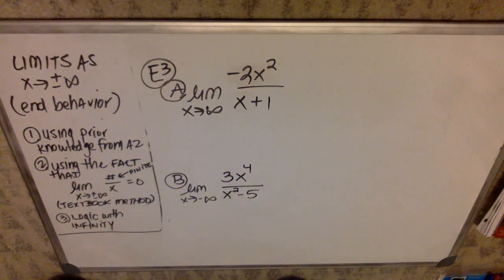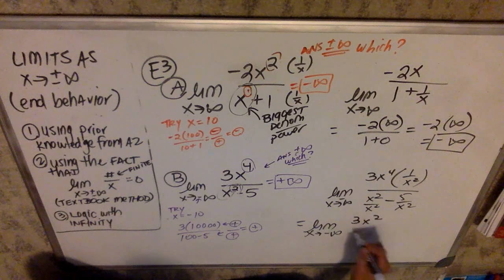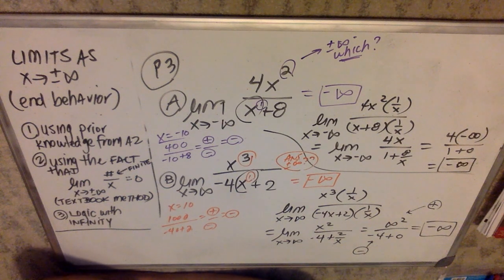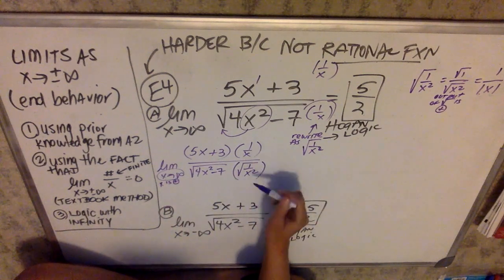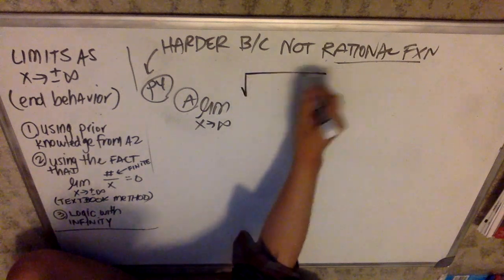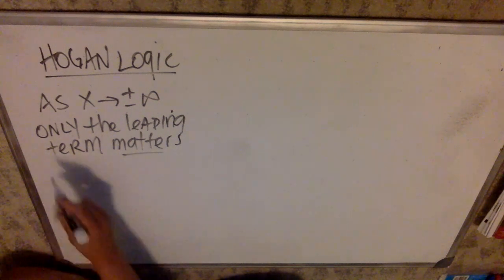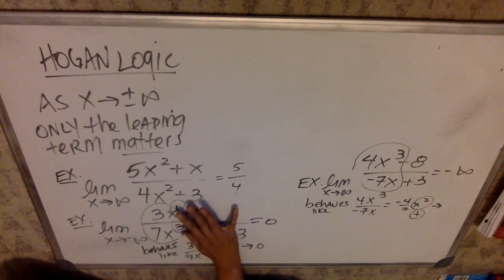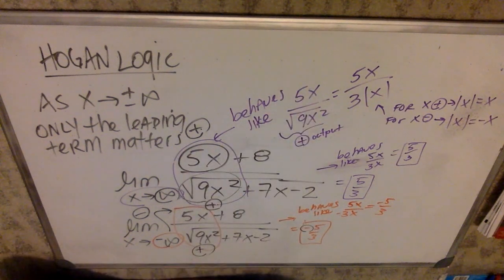APAB: 1.5 (0003) Logic as x approaches infinity E3 P3